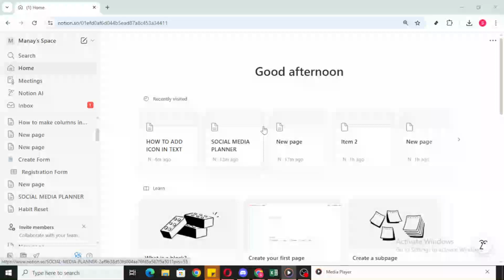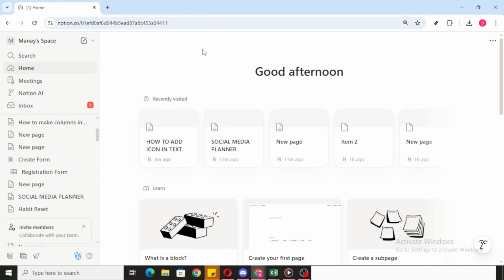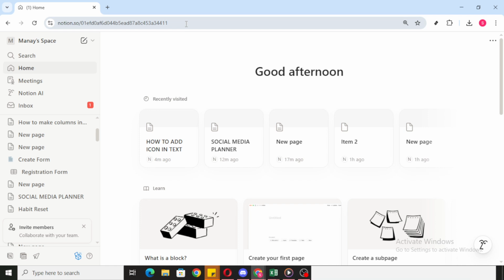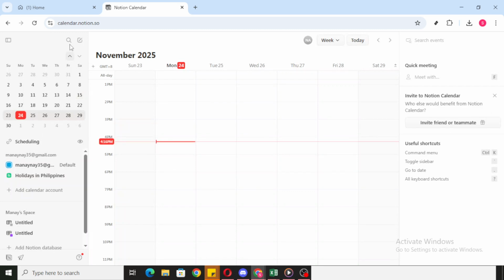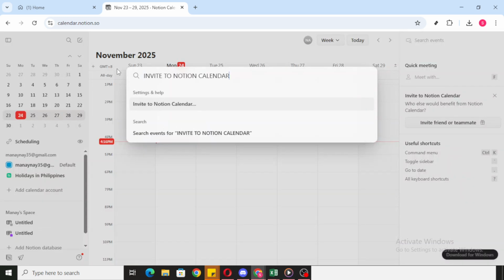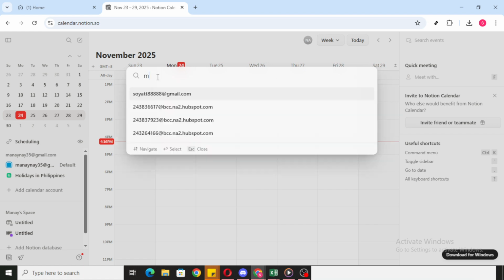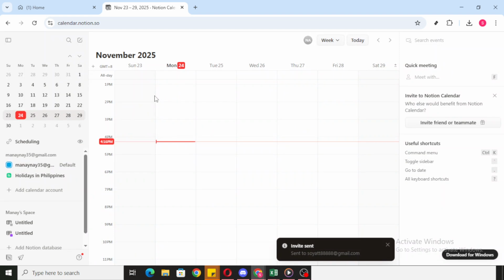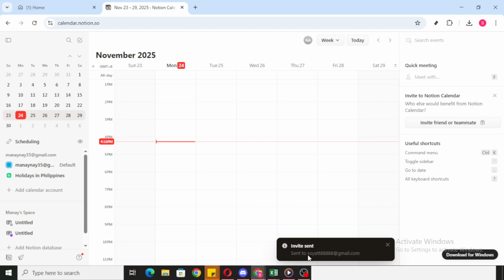How to share Notion calendar (full guide)